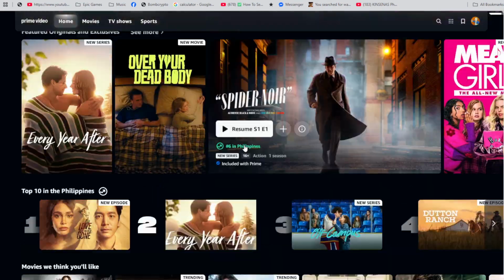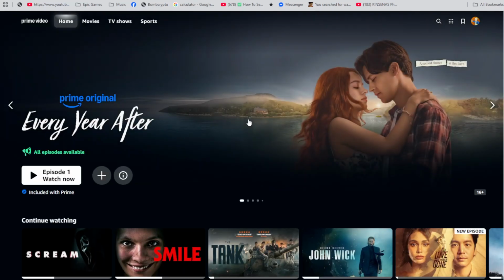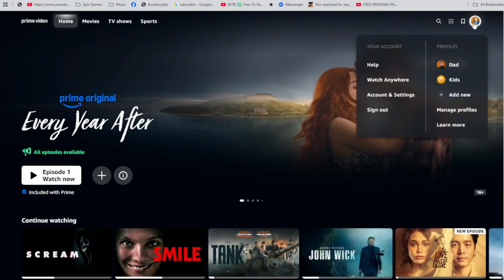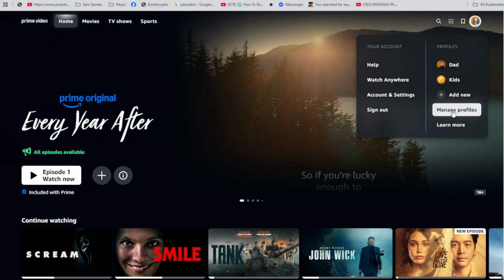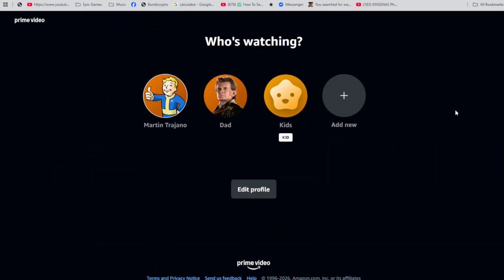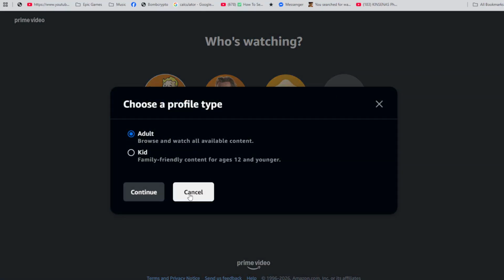How to Add Multiple New Devices to Amazon Prime Video [2026 Step by Step]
Learn how to add multiple new devices to Amazon Prime Video so you can keep watching without hassle. In this quick tutorial, you’ll see how to manage Amazon Prime Video devices using the Prime Video app and device settings. If you’re searching how to add a new device, register Prime Video, or switch devices, this walkthrough helps.